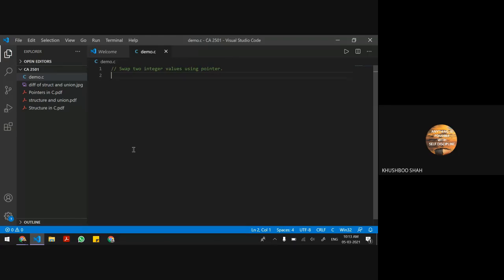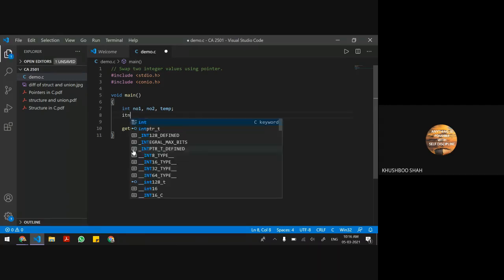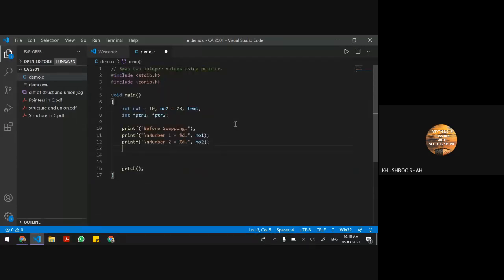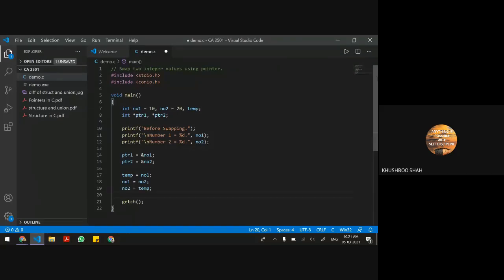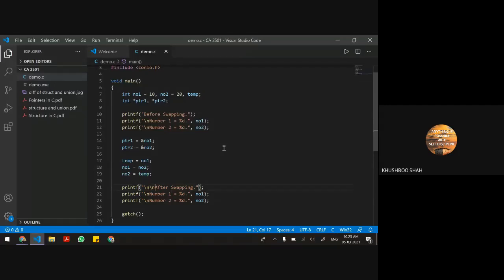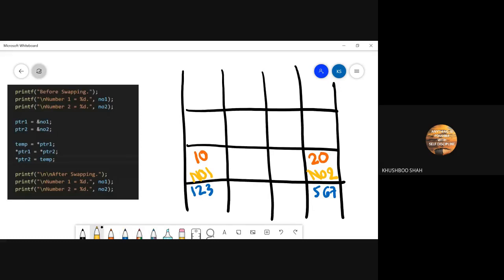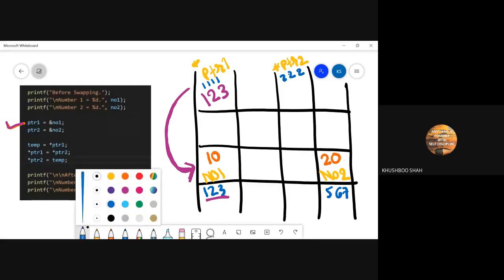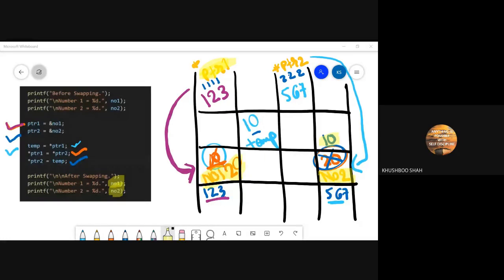Pointers - Swap two numbers using pointers